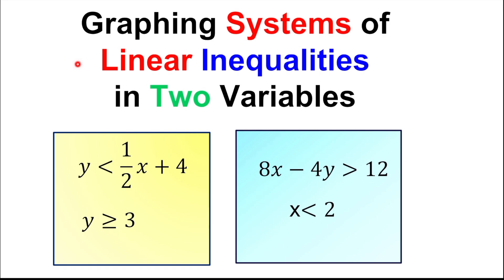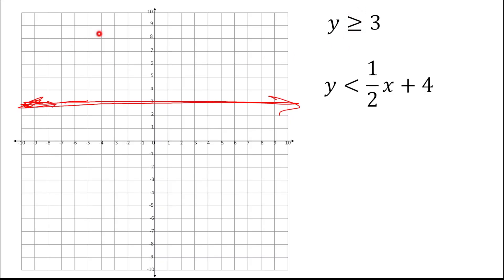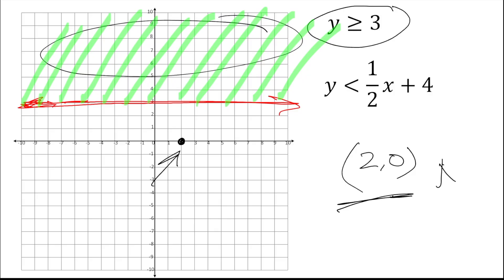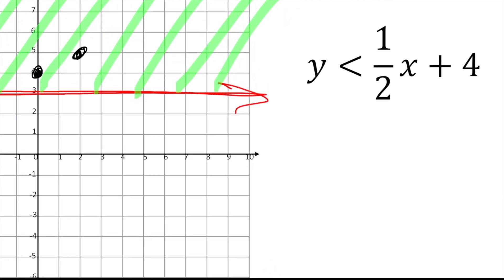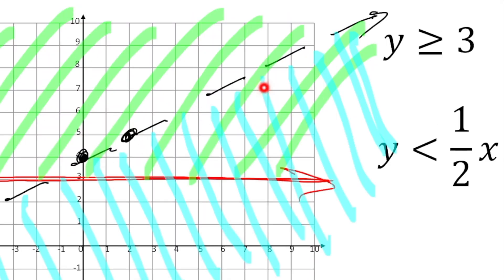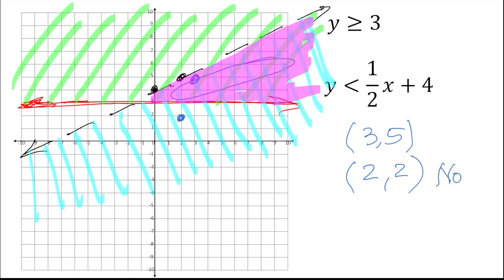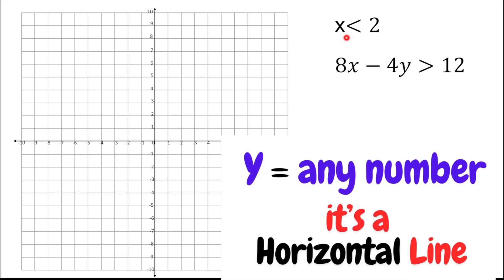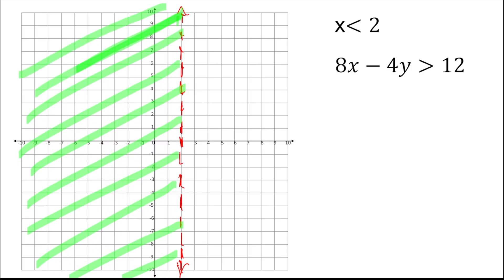How to Graph a System of Inequalities in Two Variables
If the video is helping, please consider supporting me and buying me a nice cup of coffee!  Thank you for your support and for liking this video, it helps a lot! 😍

This video is about graphing inequalities in two variables. Here, we understand that the system's solution is where the shades of the two inequalities intersect and that any point in this shaded area will be a solution to the system of inequalities.
Take care!
Bye, Bye…